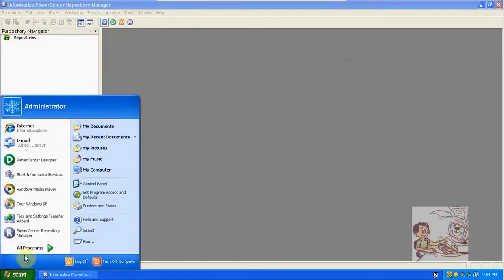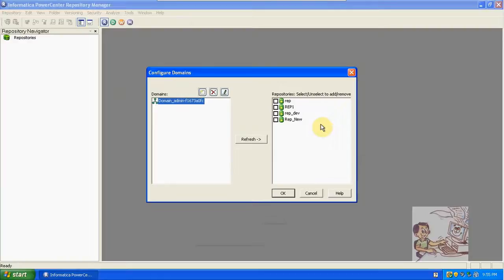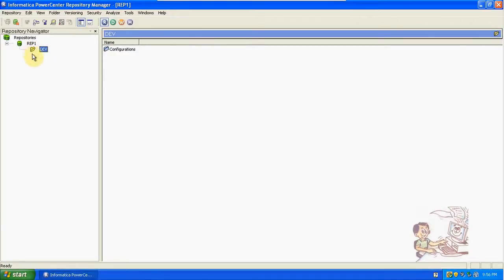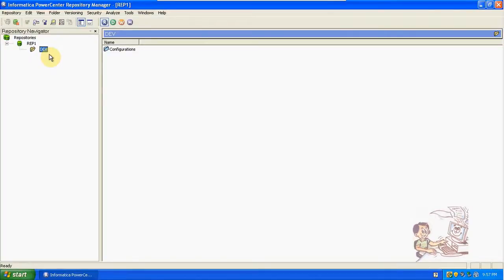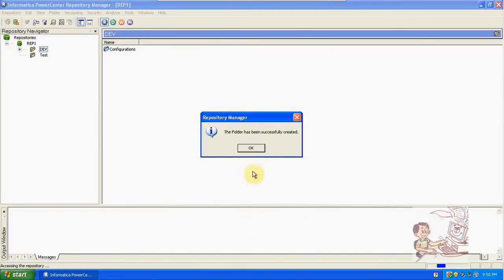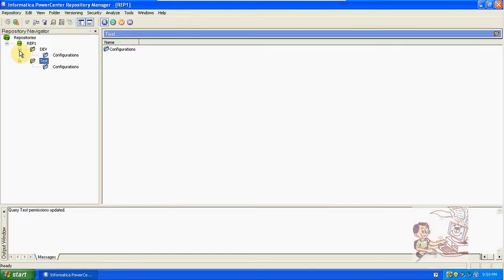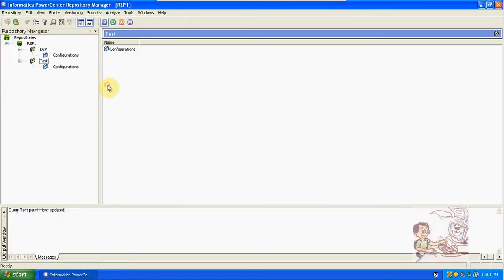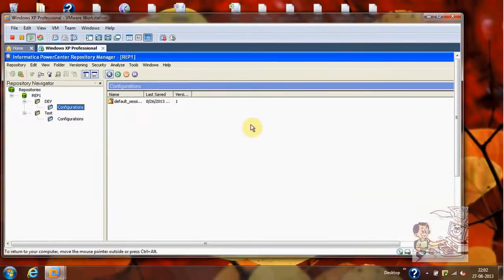Informatica Repository Manager Training Session For Beginners Part 8